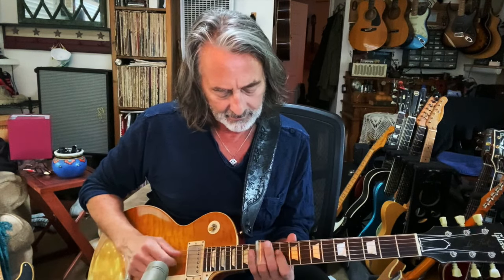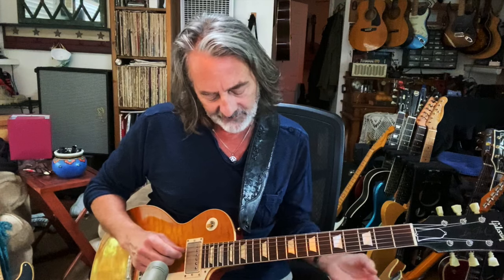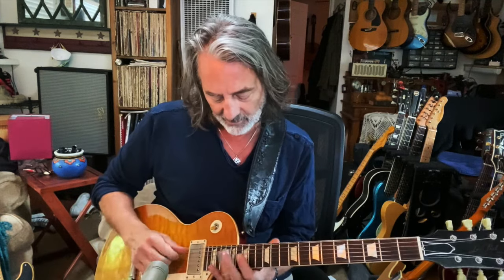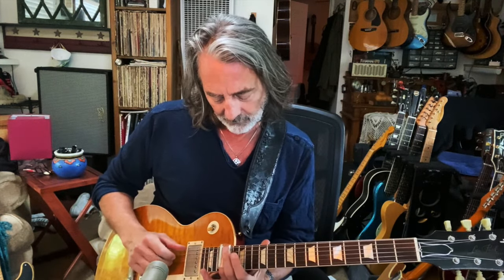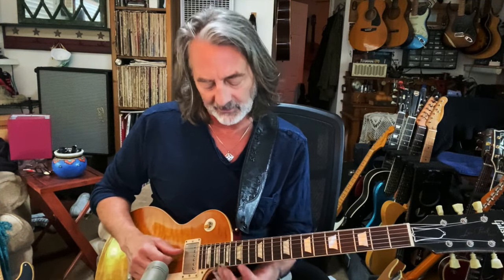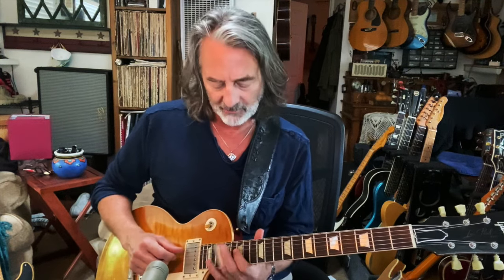slide guitar in standard #5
advanced ideas in standard  slide

photo by Peter Putters

instagram  allenhindsguitar